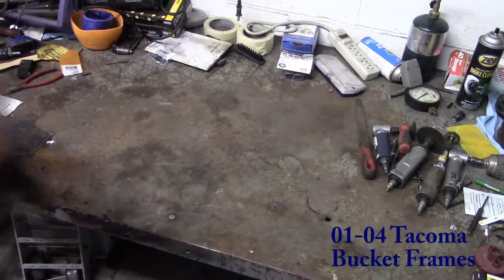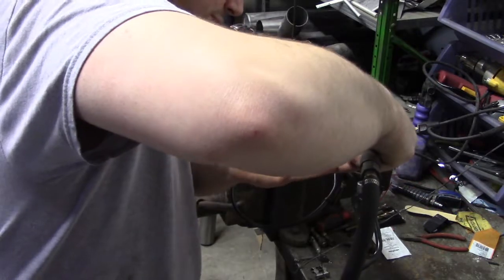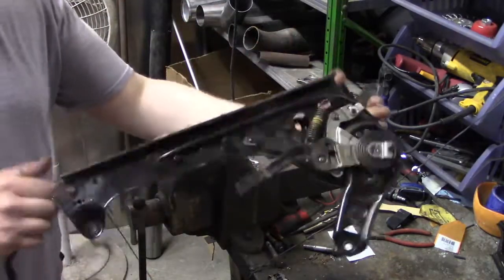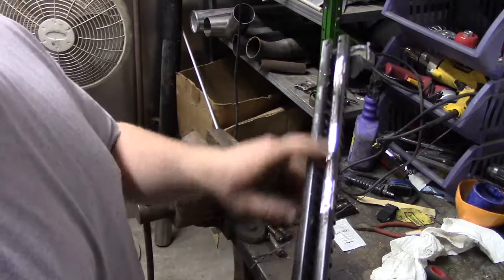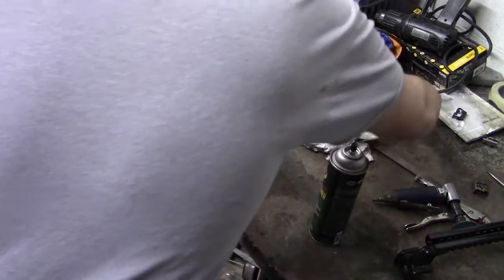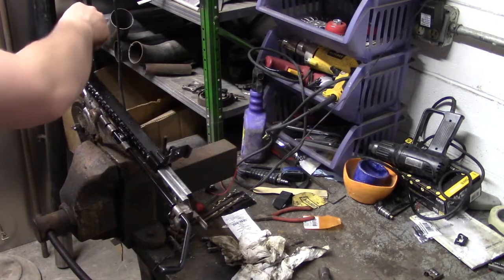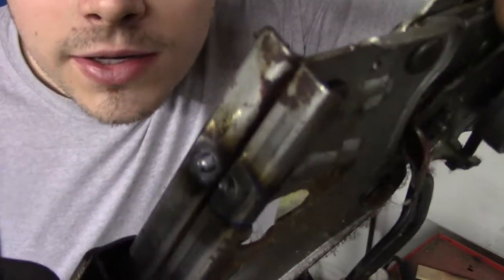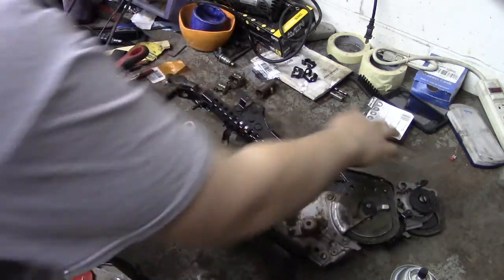Toyota Seat Frame Disassembly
Today I am modifying my seat frames for the truck to prepare it for a few little upgrades. I thought it would be nice to show what I learned about disassembling Toyota seat tracks.

Special thanks to my good friend Kevin, He was a great help sourcing parts for this build.